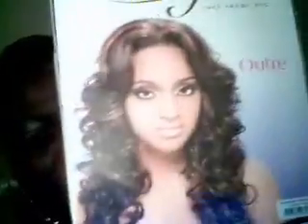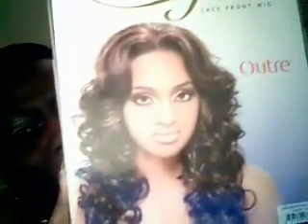OUTRE BALLENCIA LACE FRONT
*This wig is one of the wigs you can choose in the contest.